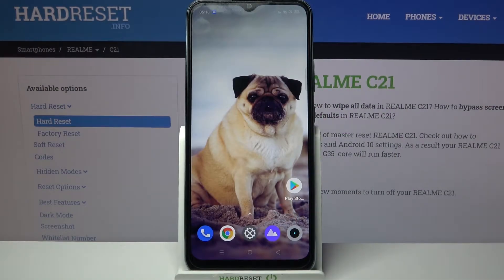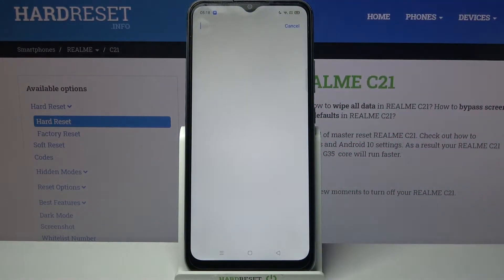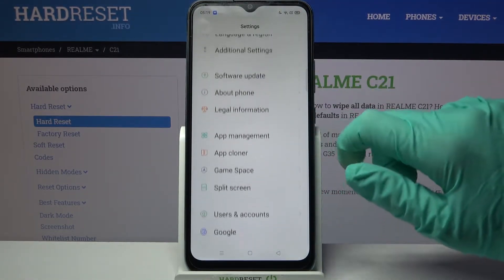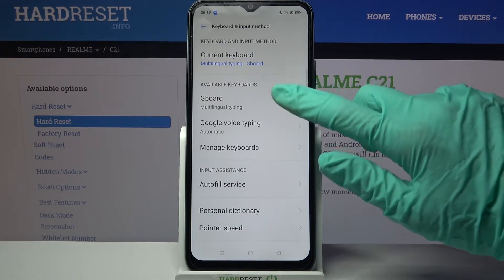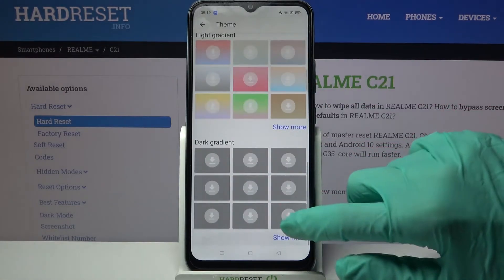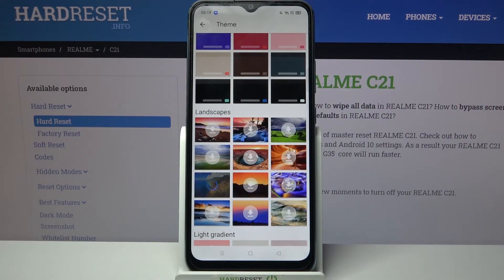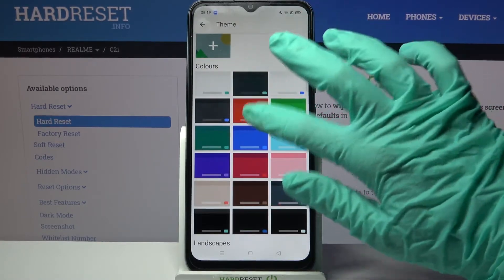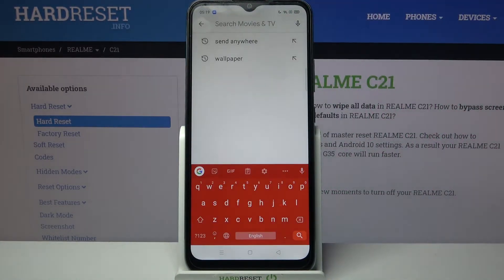How to Change Keyboard Theme on REALME C21 – Personalize Keyboard Theme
Would you like to change the look of your keyboard on the REALME C21? but you don't know how to do it? Fortunately, we come to the rescue! We'll show you how to easily and quickly change the look of your keyboard in seconds. Follow the tutorial our experts have prepared for you and enjoy the new look of the keyboard!

How to change keyboard theme in REALME C21? How to refresh keyboard theme in REALME C21? How to personalize keyboard theme in REALME C21? How to set theme in REALME C21? How to customize keyboard in REALME C21? How to set up the theme in REALME C21?